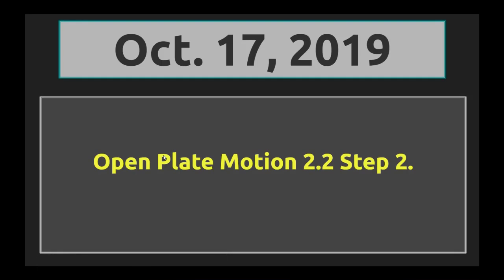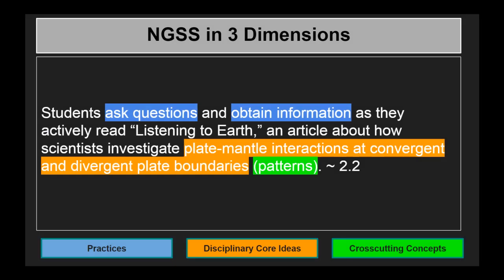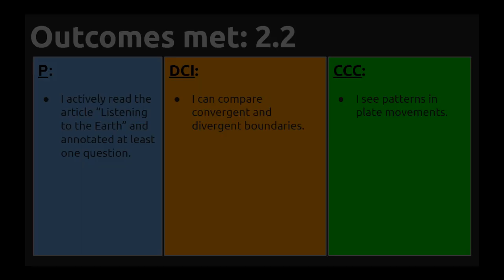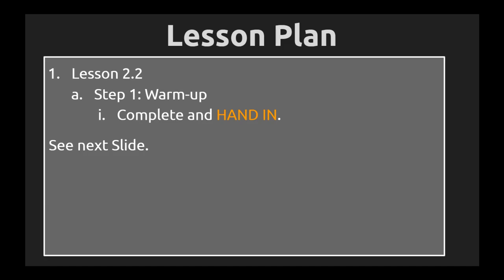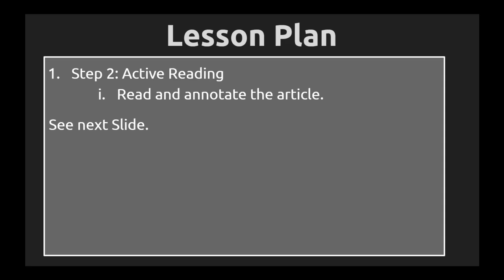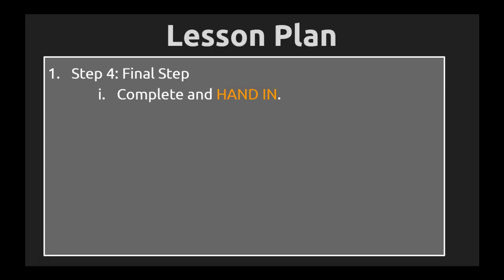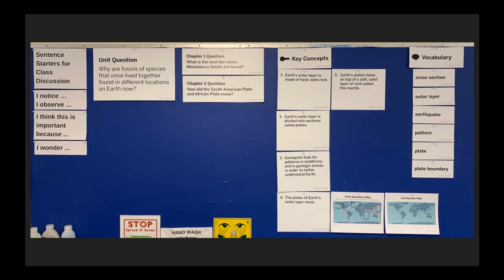Oct. 17, 2019